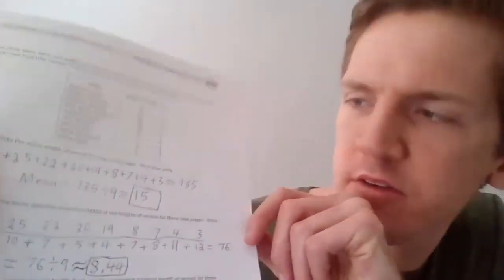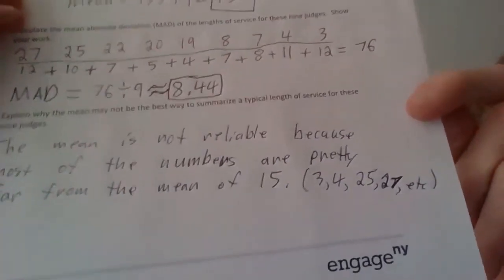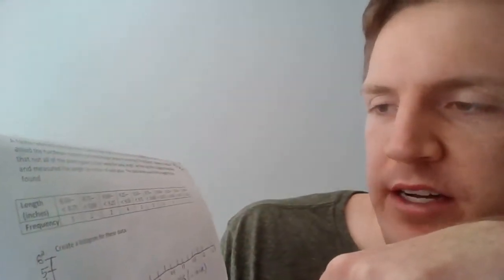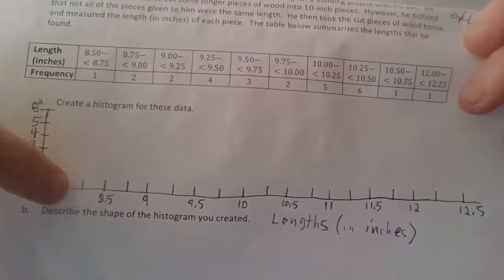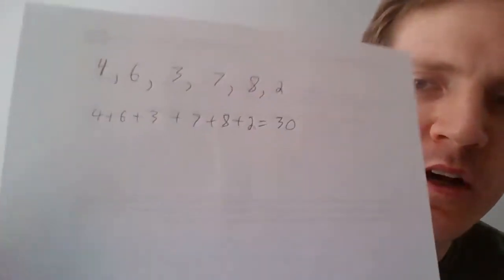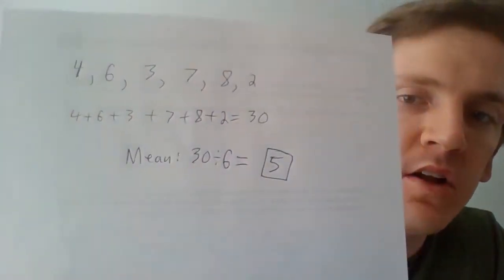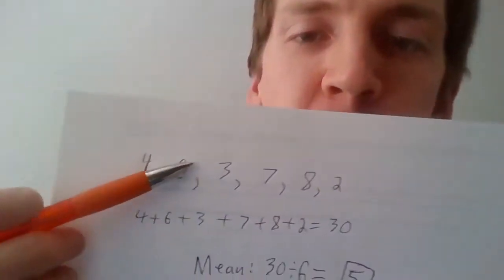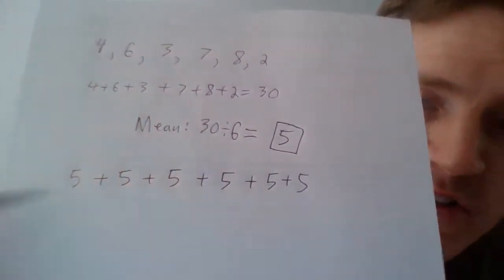6th Grade Math 4 9 2020 Mid Unit Review Assessment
In today's lesson, we will be going over the Mid Unit Review Assessment.